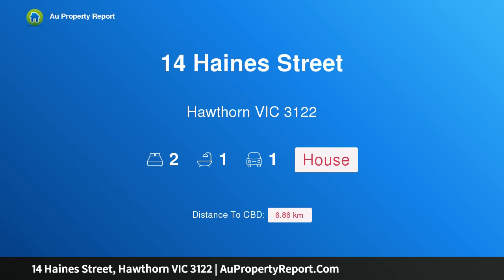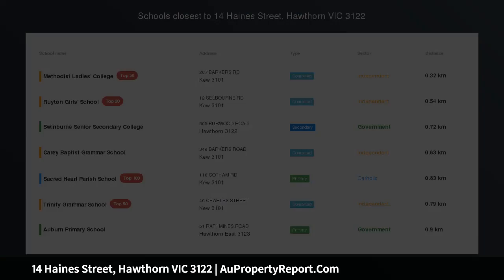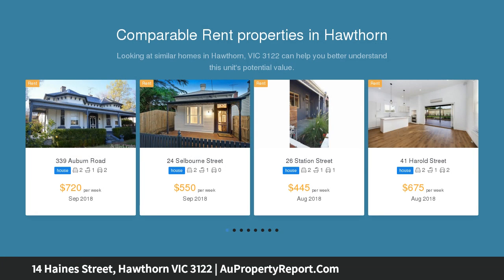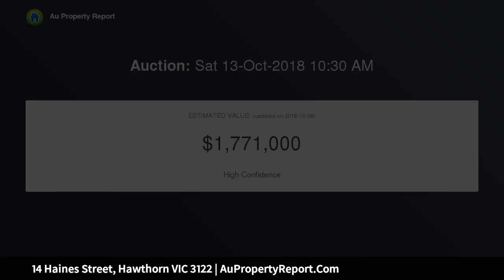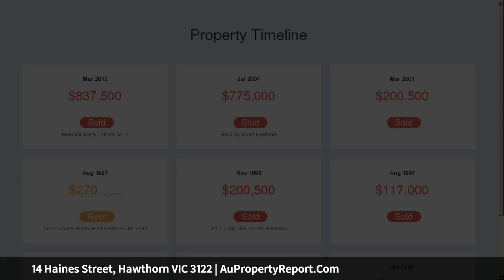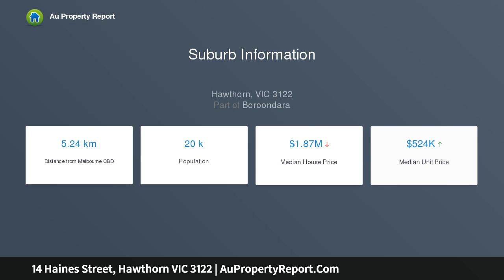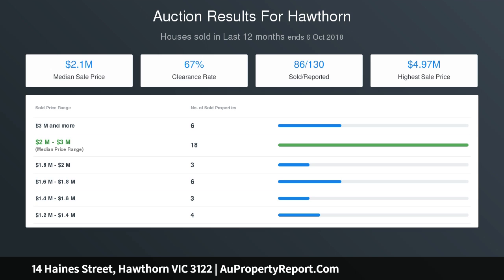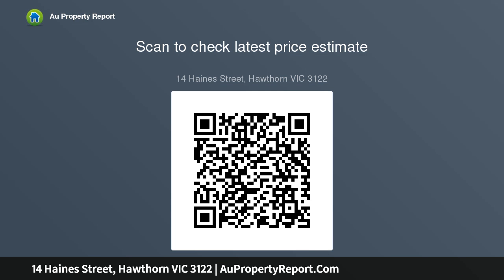14 Haines Street, Hawthorn VIC 3122 | AuPropertyReport.Com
14 Haines Street, Hawthorn VIC 3122
Property Type: house
Bedrooms: 2
Bathrooms: 2
Car Space: 1
When a Trendy and Convenient Lifestyle Counts